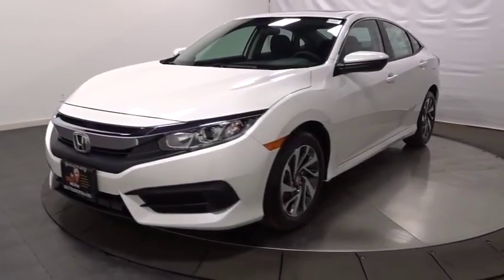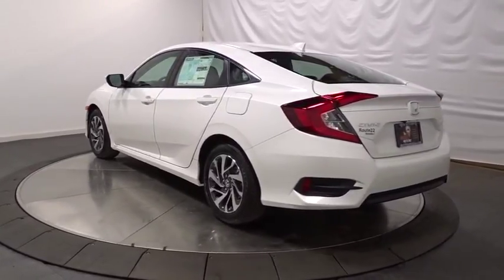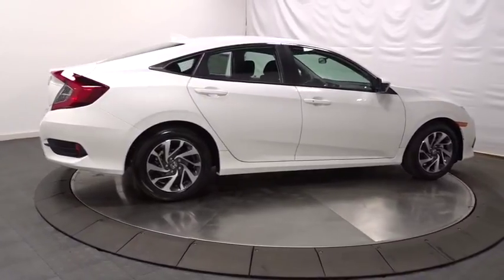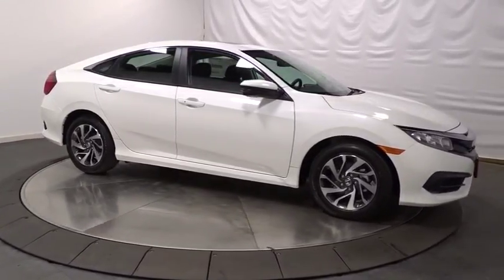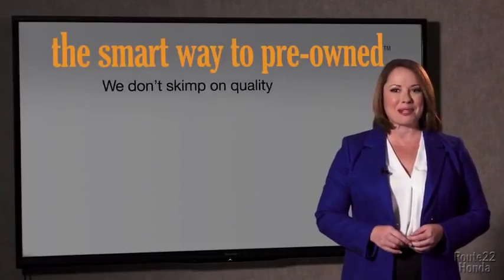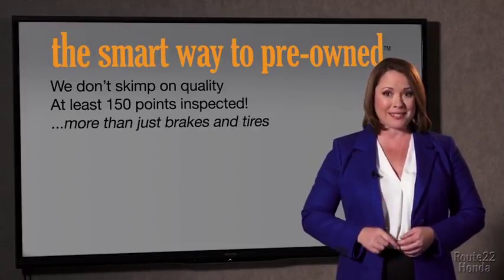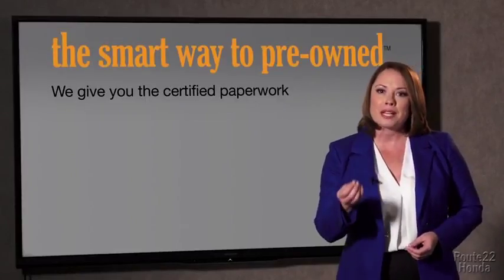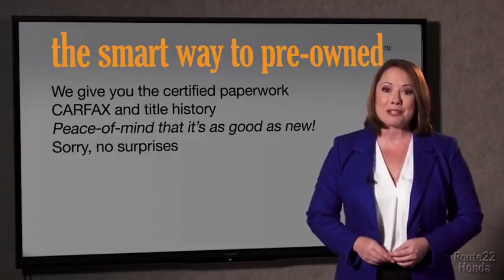2017 Honda Civic Sedan Hillside, Newark, Union, Elizabeth, Springfield, NJ 173174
2017 Honda Civic Sedan
2017 Honda Civic Sedan EX - Stock#: 173174 - VIN#: 2HGFC2F77HH570796

Radio w/Seek-Scan and Clock,Radio: 180-Watt AM/FM/HD/SiriusXM Audio System -inc: 8 speakers, 7-inch display w/high-resolution WVGA (800x480) electrostatic touch-screen and customizable feature settings, Bluetooth HandsFreeLink, Bluetooth streaming audio, radio data system (RDS), speed-sensitive volume control (SVC), 2 USB audio interface charging ports including one 1.0-amp port in front and one 1.5-amp port in center console, HondaLink, Apple Carplay, Android Auto, Pandora compatibility, SMS text message function, illuminated steering wheel-mounted audio controls, and integrated rear-window antenna,1 LCD Monitor In The Front,Fully Galvanized Steel Panels,Steel Spare Wheel,Wheels w/Silver Accents,Chrome Side Windows Trim,Compact Spare Tire Mounted Inside Under Cargo,Light Tinted Glass,Body-Colored Front Bumper,Grille w/Chrome Bar,Speed Sensitive Variable Intermittent Wipers,Trunk Rear Cargo Access,Fully Automatic Projector Beam Halogen Daytime Running Headlamps w/Delay-Off,Body-Colored Door Handles,Fixed Rear Window w/Defroster,Clearcoat Paint,Body-Colored Rear Bumper,Express Open/Close Sliding And Tilting Glass 1st Row Sunroof w/Sunshade,Wheels: 16 Alloy,Body-Colored Power Heated Side Mirrors w/Manual Folding,Tires: P215/55R16 93H AS,Digital/Analog Display,Fade-To-Off Interior Lighting,Systems Monitor,Metal-Look Gear Shift Knob,Perimeter Alarm,Remote Keyless Entry w/Integrated Key Transmitter, Illuminated Entry, Illuminated Ignition Switch and Panic Button,Power Door Locks w/Autolock Feature,Delayed Accessory Power,6-Way Driver Seat -inc: Manual Fore/Aft Movement,Day-Night Rearview Mirror,Glove Box,Automatic Air Conditioning,4-Way Passenger Seat -inc: Manual Fore/Aft Movement,60-40 Folding Bench Front Facing Fold Forward Seatback Rear Seat,Full Floor Console w/Covered Storage and 1 12V DC Power Outlet,Seats w/Cloth Back Material,Power 1st Row Windows w/Driver And Passenger 1-Touch Up/Down,Trip Computer,Carpet Floor Trim and Carpet Trunk Lid/Rear Cargo Door Trim,Front Map Lights,1 Seatback Storage Pocket,Manual Tilt/Telescoping Steering Column,Full Cloth Headliner,Power Fuel Flap Locking Type,Engine Immobilizer,Driver Foot Rest,Full Carpet Floor Covering -inc: Carpet Front And Rear Floor Mats,Rear Cupholder,1 12V DC Power Outlet,HVAC -inc: Underseat Ducts,Air Filtration,Fixed Rear Head Restraints,Front Cupholder,Interior Trim -inc: Metal-Look Instrument Panel Insert, Metal-Look Door Panel Insert, Metal-Look Console Insert and Metal-Look Interior Accents,FOB Controls -inc: Trunk/Hatch/Tailgate and Remote Engine Start,Reclining Front Bucket Seats -inc: driver seat manual height adjustment and adjustable head restraints,Gauges -inc: Speedometer, Odometer, Tachometer, Trip Odometer and Trip Computer,Driver And Passenger Visor Vanity Mirrors w/Driver And Passenger Illumination,Power Rear Windows,Instrument Panel Bin, Driver / Passenger And Rear Door Bins,Remote Releases -Inc: Power Cargo Access,Cargo Space Lights,Sliding Front Center Armrest and Rear Center Armrest,Outside Temp Gauge,Cruise Control w/Steering Wheel Controls,Cloth Seat Trim,Valet Function,Proximity Key For Doors And Push Button Start,Engine: 2.0L I-4 DOHC 16-Valve i-VTEC,4-Wheel Disc Brakes w/4-Wheel ABS, Front Vented Discs, Brake Assist, Hill Hold Control and Electric Parking Brake,Transmission: Continuously Variable (CVT),Transmission w/Driver Selectable Mode,Front-Wheel Drive,Electric Power-Assist Speed-Sensing Steering,12.4 Gal. Fuel Tank,4.68 Axle Ratio,Gas-Pressurized Shock Absorbers,Multi-Link Rear Suspension w/Coil Springs,Front And Rear Anti-Roll Bars,Single Stainless Steel Exhaust,Strut Front Suspension w/Coil Springs,Low Tire Pressure Warning,Honda LaneWatch Right Side Camera,Rear Child Safety Locks,Back-Up Camera,Curtain 1st And 2nd Row Airbags,Dual Stage Driver And Passenger Front Airbags,Dual Stage Driver And Passenger Seat-Mounted Side Airbags,ABS And Driveline Traction Control,Outboard Front Lap And Shoulder Safety Belts -inc: Rear Center 3 Point, Height Adjusters and Pretensioners,VSA Electronic Stability Control (ESC),Side Impact Beams,Airbag Occupancy Sensor